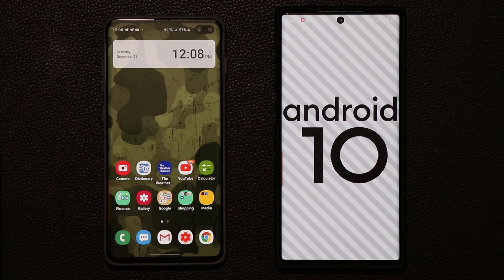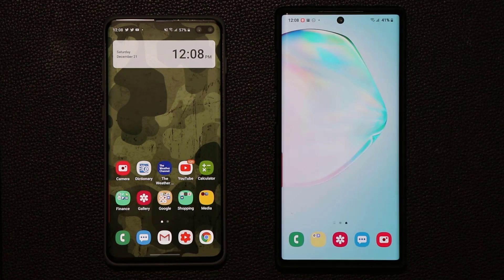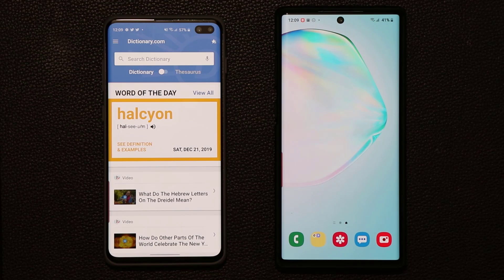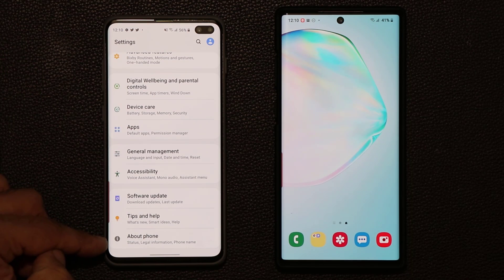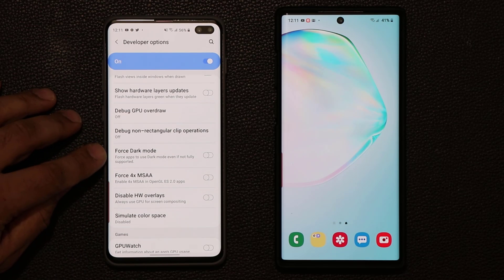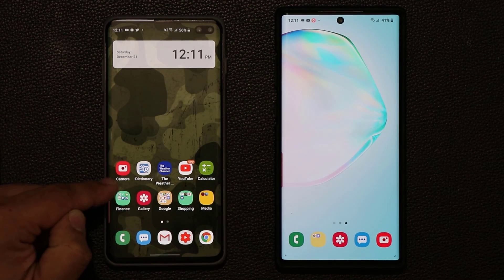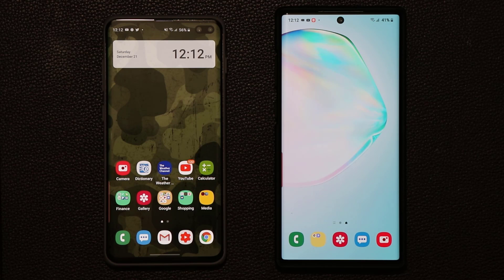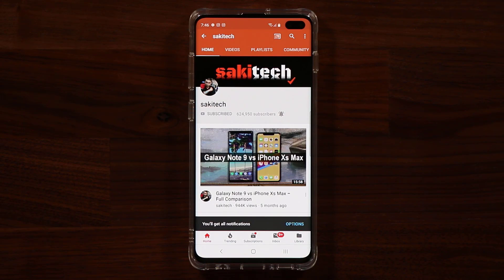Samsung One Ui 2.0 with Android 10 - The Best Hidden Feature (Note 10 Plus and S10 Plus)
In this video, I will show you an awesome hidden feature for your Samsung Galaxy Note 10 Plus and S10 which is inside of One Ui 2.0 with Android 10.

Companies can send product to the following address:

Attn: SAKITECH
135 S Springfield Rd. Unit #681